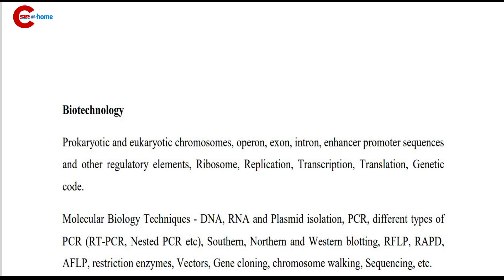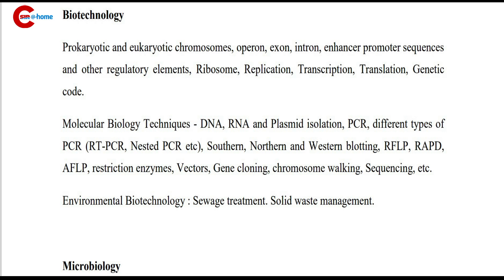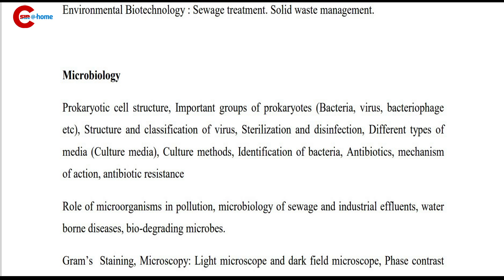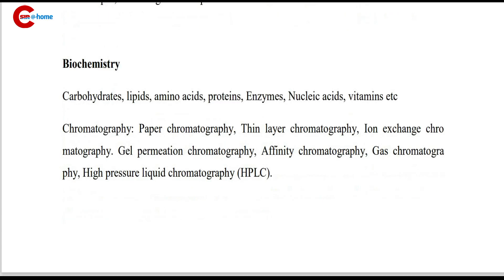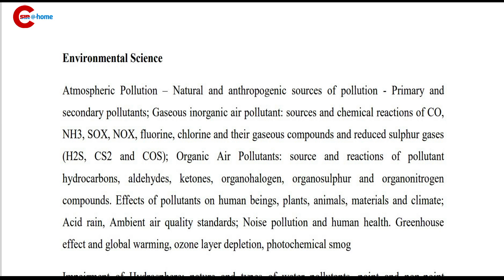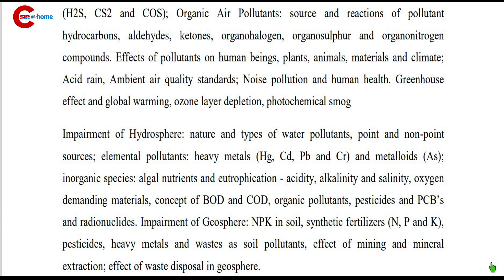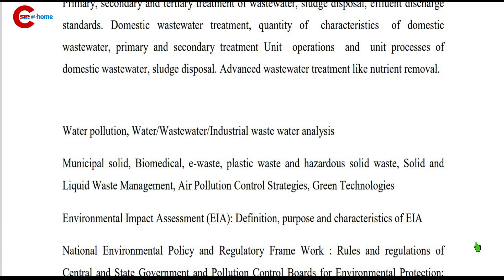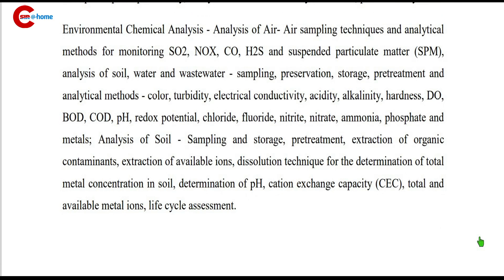What will be the Syllabus|Junior Scientific Assistant Syllabus|Kerala State Pollution Control Board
What will be the Syllabus|Junior Scientific Assistant|Kerala State Pollution Control Board| Dr.DIVYA.P.S

In this video, We discuss about What will be the syllabus of coming Kerala State Pollution Control Board Junior Scientific Assistant Examination.
This is just an expected syllabus according to previous Junior Scientific Assistant Examination conducted by various states.
Syllabus will include ( most probably)
Chemistry
Biotechnology
Microbiology
Biochemistry
Lifesciences

Check these videos- JUNIOR SCIENTIFIC ASSISTANT